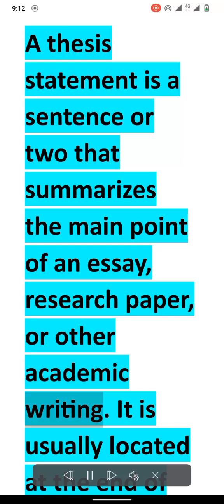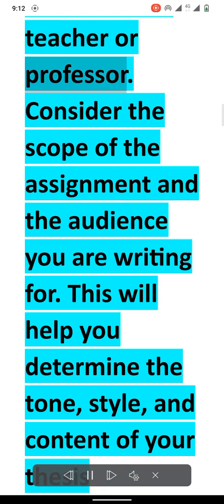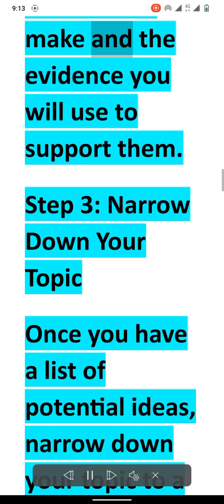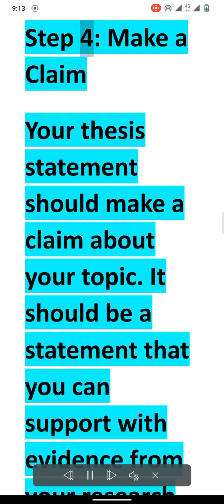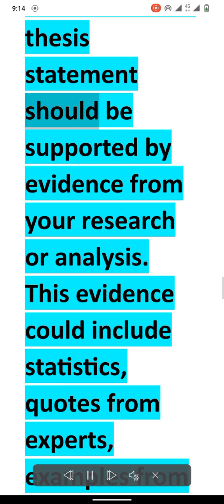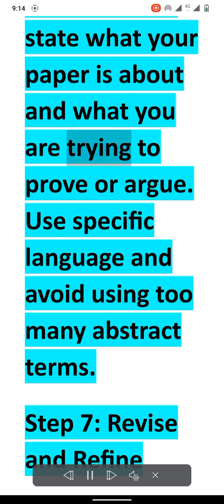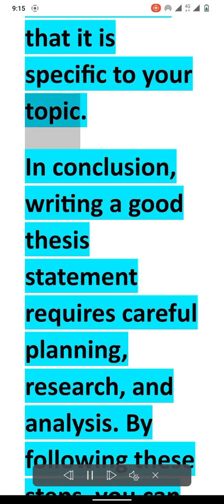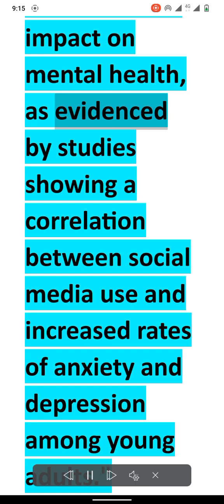How to write a perfect thesis statement that will score you more points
In this video, you will learn how to write a strong thesis statement for your academic essays. A thesis statement is the central idea or argument that you present in your essay, and it sets the tone for the rest of your writing. In this tutorial, we will walk you through the steps of creating an effective thesis statement that will impress your professor and engage your reader. Whether you are writing a research paper, a persuasive essay, or an argumentative essay, the tips and tricks shared in this video will help you craft a thesis statement that stands out.If you want your essay to stand out and get a high grade, you need to know how to write an effective thesis statement. This tutorial will walk you through the steps of creating a strong thesis statement that will impress your professor and engage your reader. We will cover everything from understanding the prompt to brainstorming ideas, refining your argument, and crafting a thesis statement that is clear, concise, and impactful. Whether you are writing a research paper, a persuasive essay, or an argumentative essay, the tips and tricks shared in this video will help you craft a thesis statement that stands out and gets noticed. So, if you want to improve your writing skills and learn how to create a winning thesis statement, watch this video now!